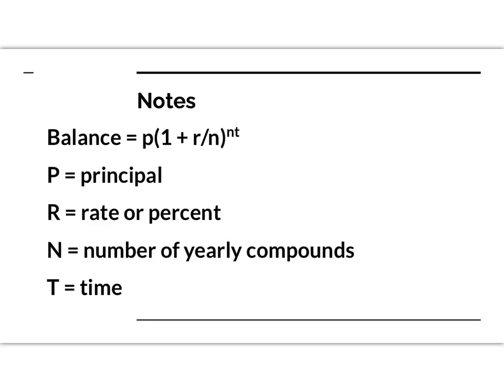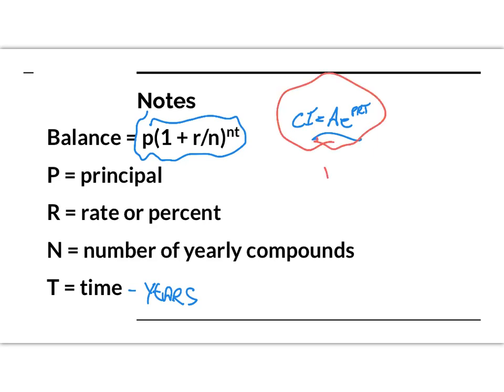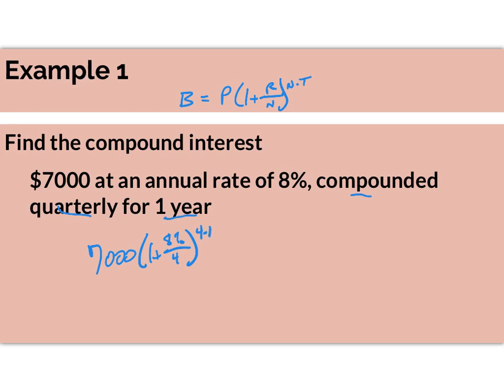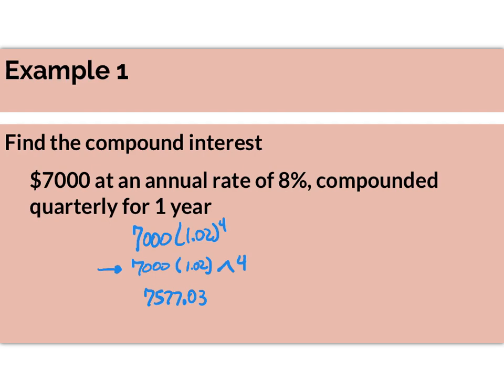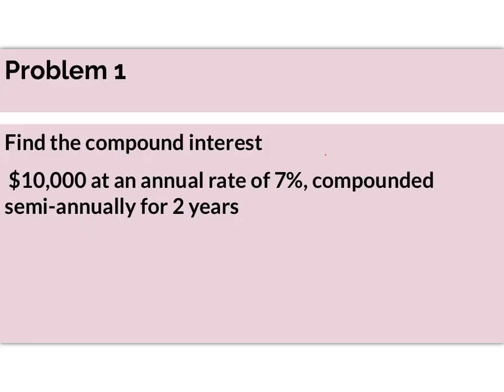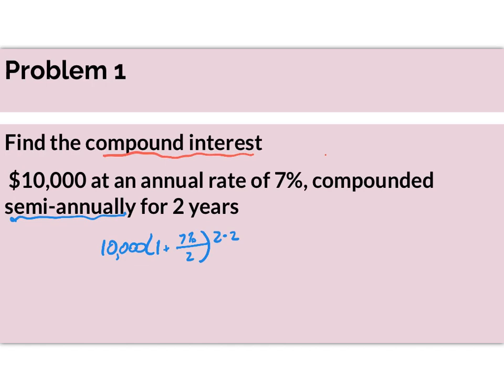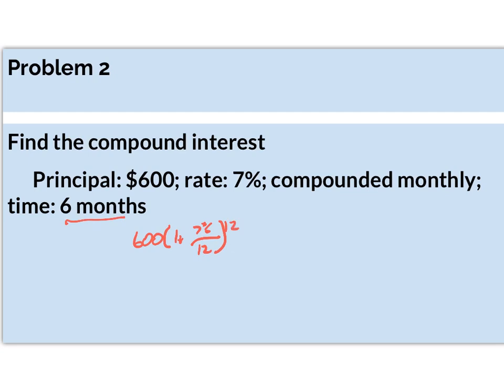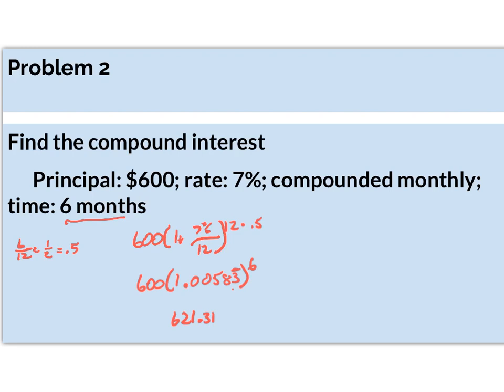Lesson 1074-Compound Interest